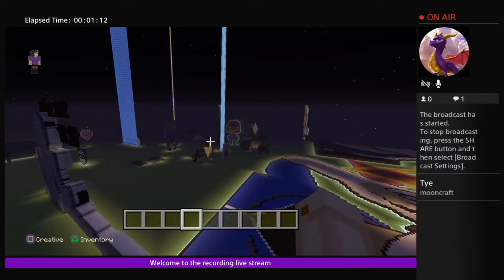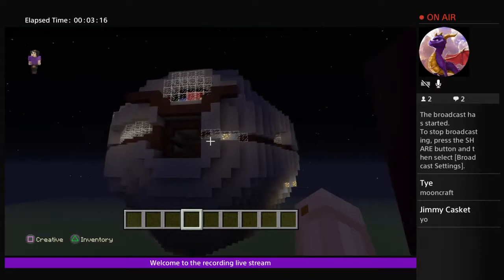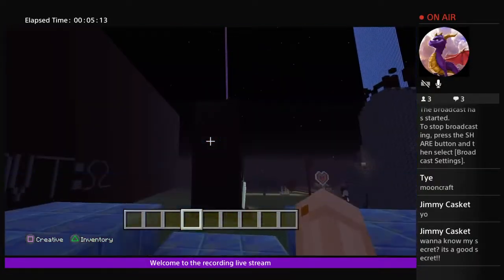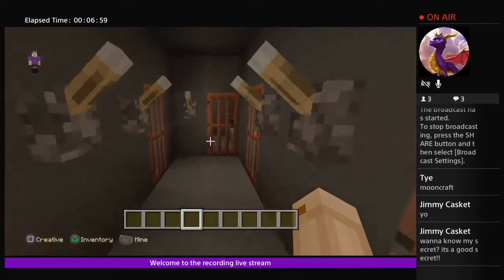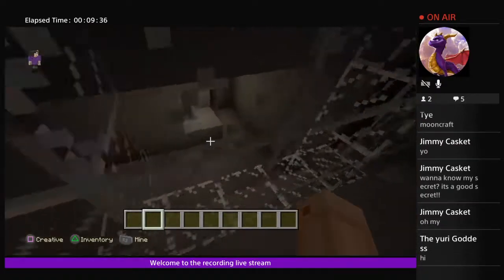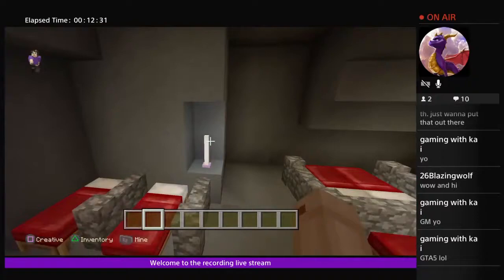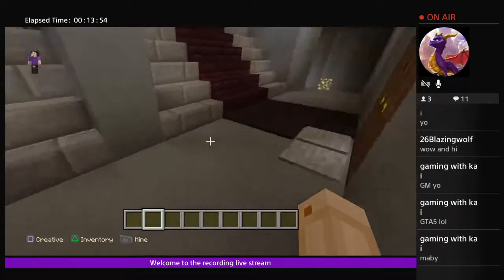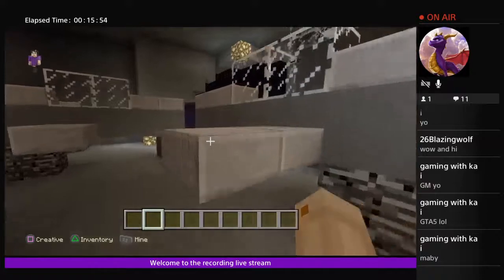TLOJV Spaceships (Demos) Minecraft #19